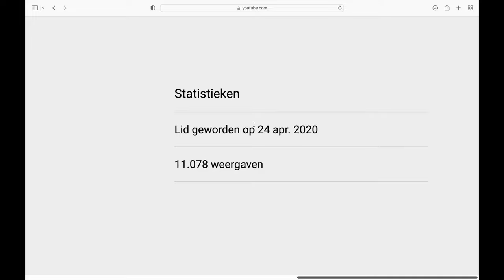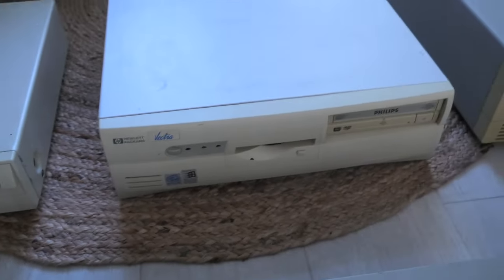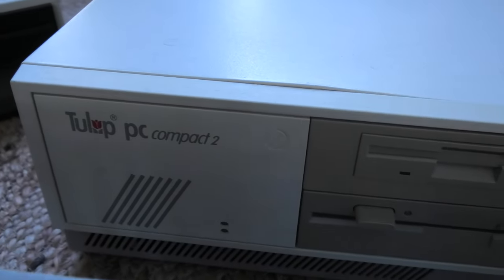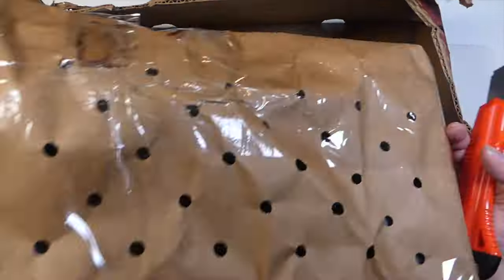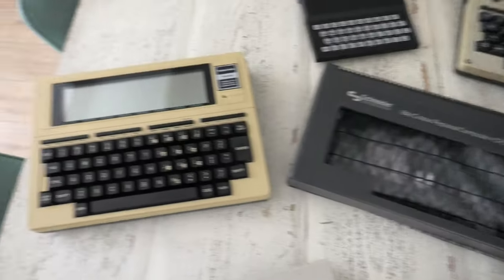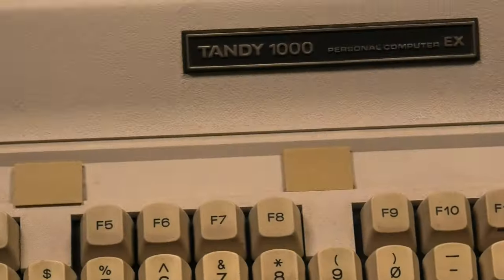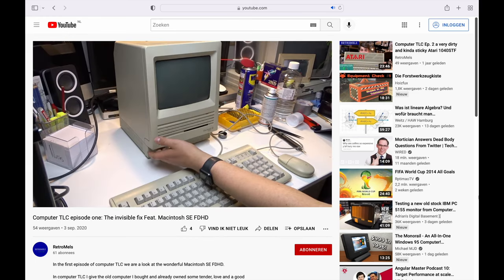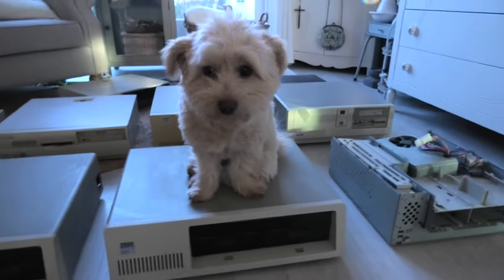Celebrating TWO Years of RetroMels! With 39 Vintage Computers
In this video that I live streamed on the 24th of April I celebrate the two year anniversary of my micro channel by showing off some of the systems that I have acquired over the past two years.

Featuring the following Retro Computers:
Power Macintosh G3
IBM PC 5150
IBM PC 5150 Mister Badgeless
Macintosh II CI
IBM PS/2 Model 30286
HP vectra
Borsu 10+
Laser 286/2X
Casablanca Avio
Tulip PC Compact
Tulip PC Compact 2
Texas Instruments TI994a
Canon V-20
Commodore 64 C
Commodore 64 C
Scheidner CPC 464
TRS-80  Model 100 Portable Computer
TRS-80 Model 200 portable computer
Timex 1000
Sharp PC-3000
Tandy TRS-80 Pocket PC-3
Texas Instrument TI 1200
Tandy TRS-80 Pocket Computer PC-2
Sharp PC-1211
Casio Mystery Pocket Computer
Casio FX-880P
Tandy 1000 EX
Toshiba Satelite Pro 4200 Series
Apple PowerBook 180
Compaq Armada 1510
Toshiba HX-10
Philips VG8020
Macintosh SE FD HD
Macintosh SE FD HD II
Macintosh Classic
Macintosh Plus
Commodore PET
Sanyo MBC-3000
VC 20

Starring Betsy as the dog